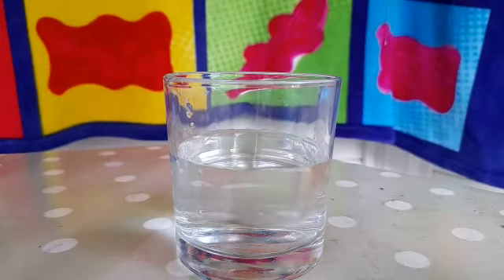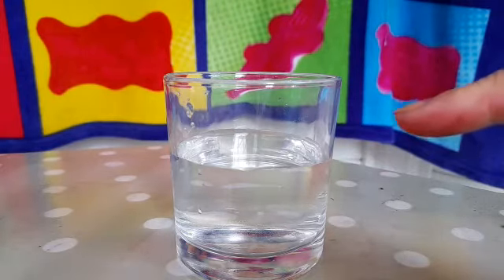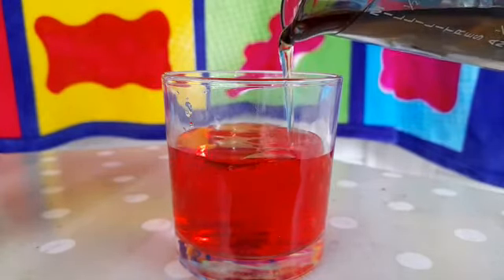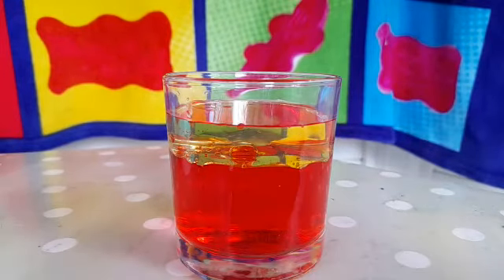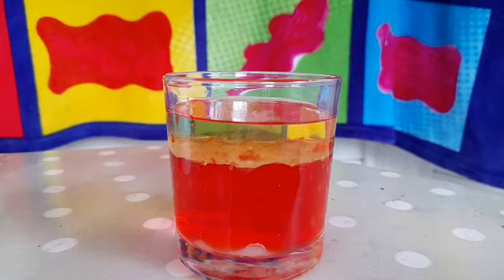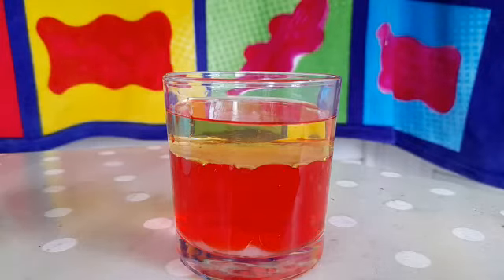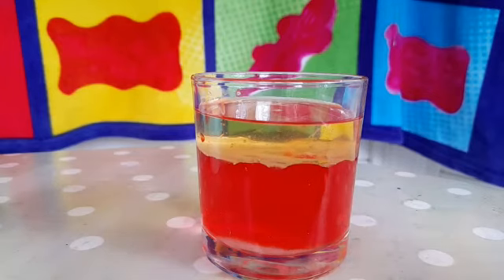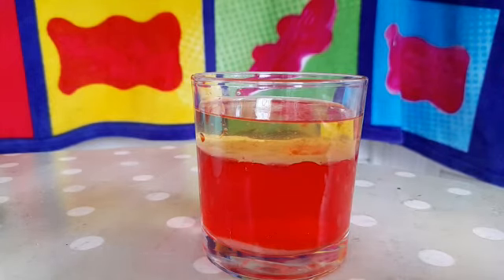‘Lava’ in a cup experiment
Easy experiment to create a lava effect using only oil, water, and salt!